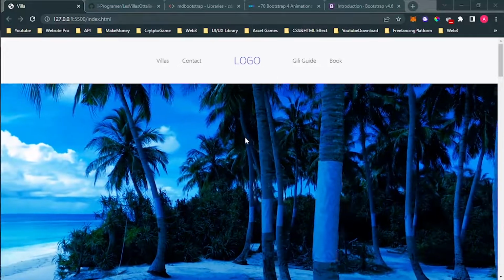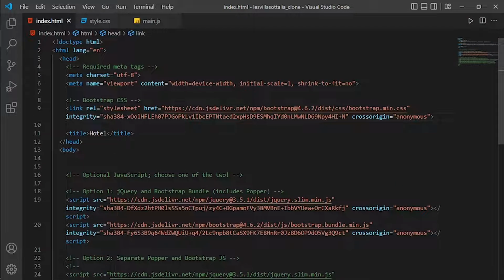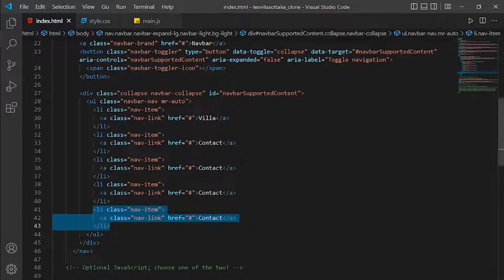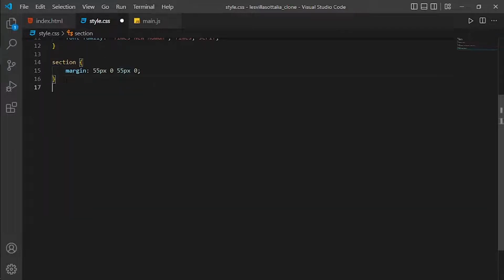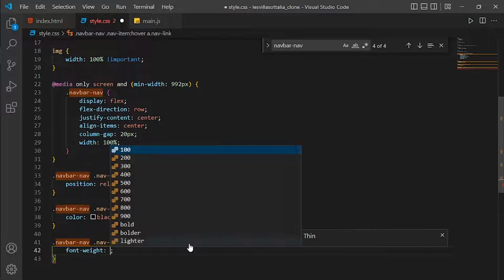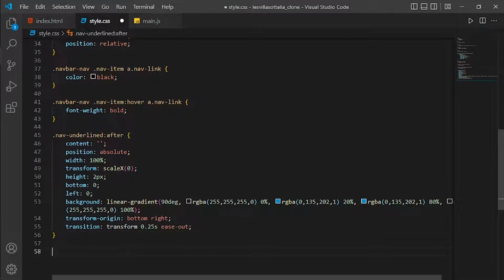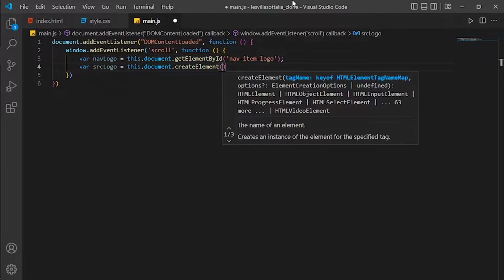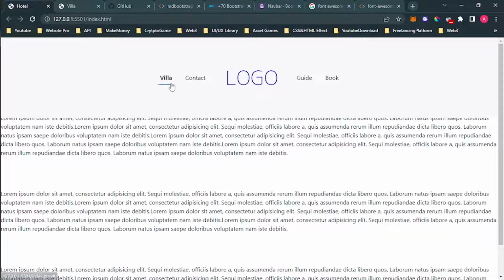Clone Hotel Website Step by Step - HTML CSS JavaScript - Demo & Navbar Part 1